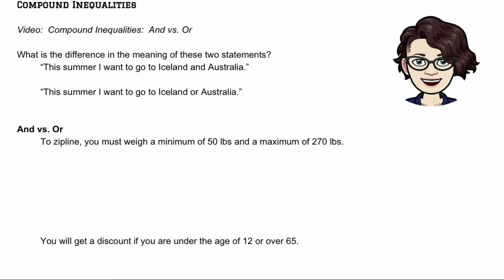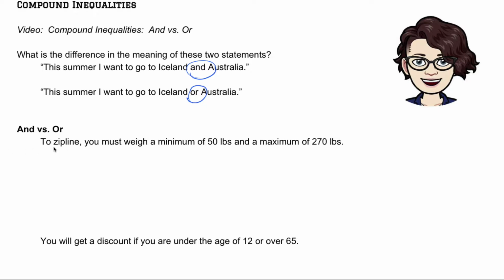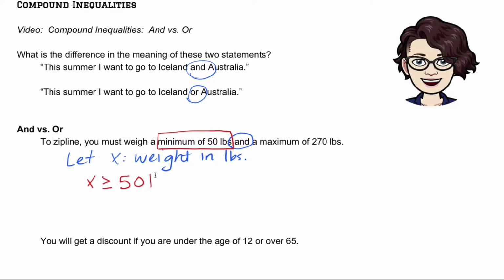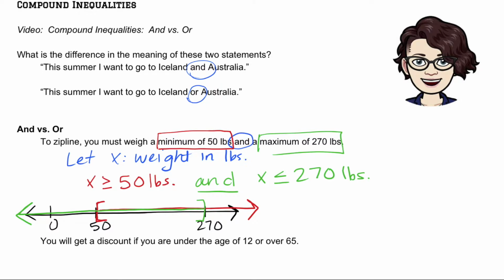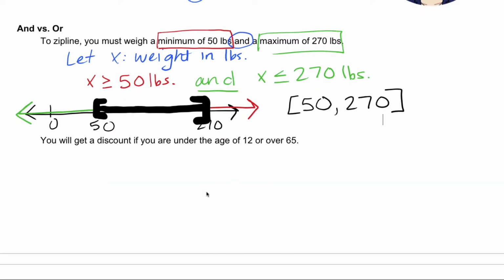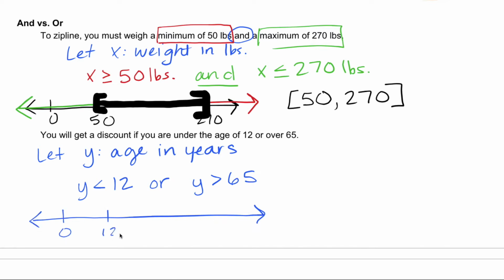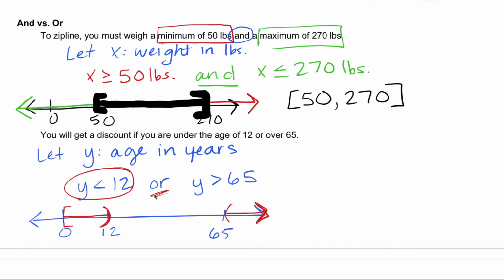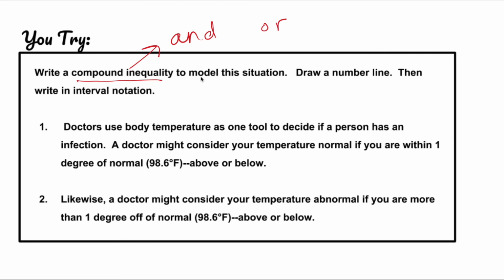Natalie Denny--Math 95 "Compound Inequalities And vs Or"